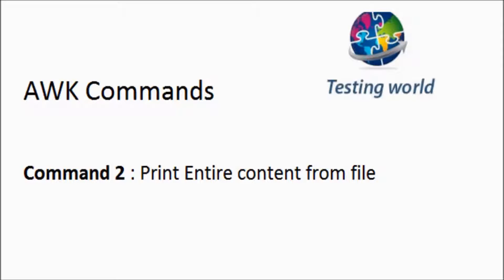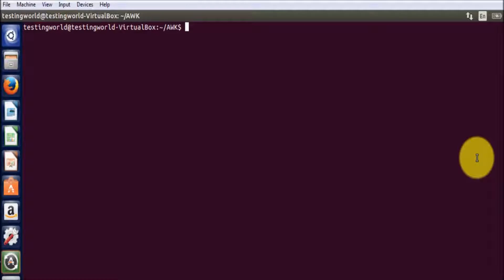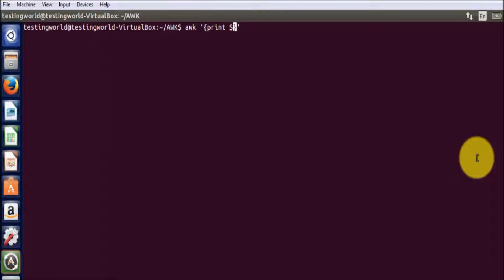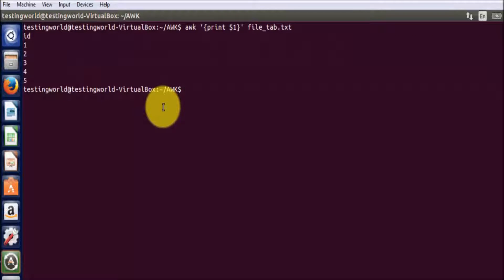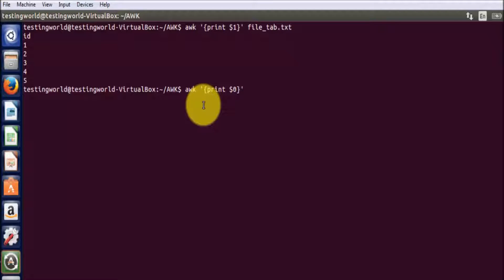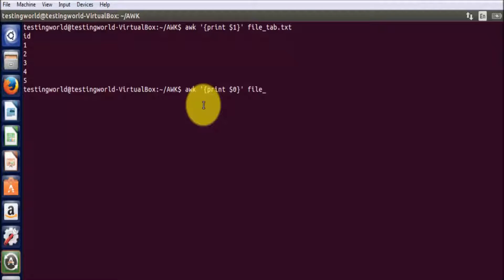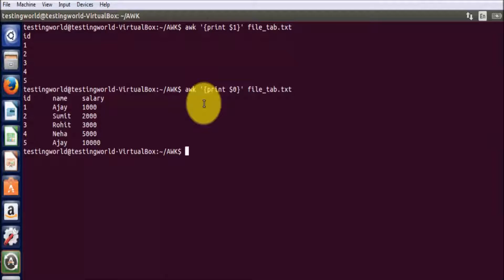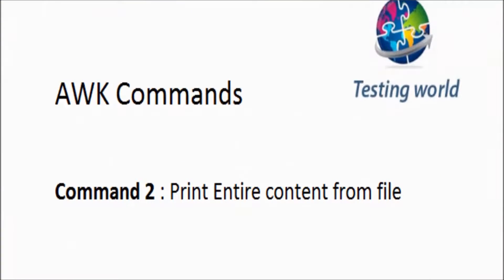AWK Command : Session 2 : Select complete data from file